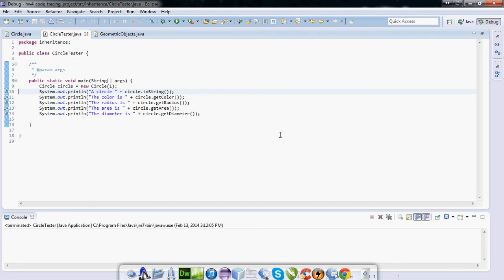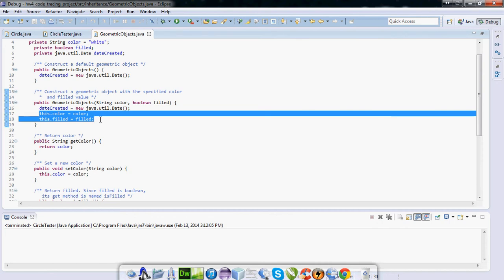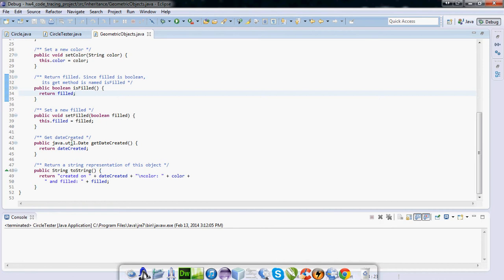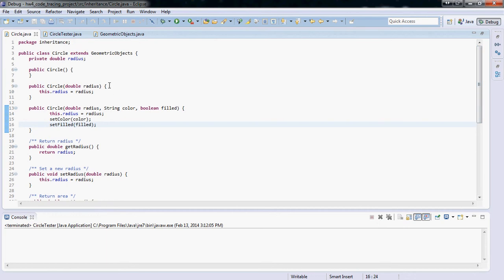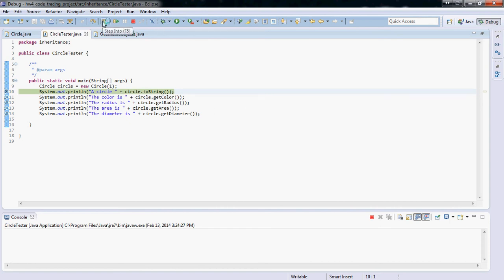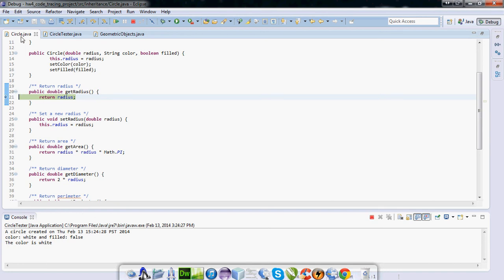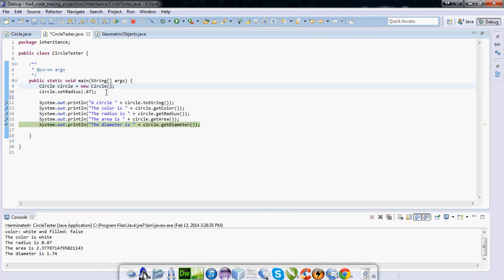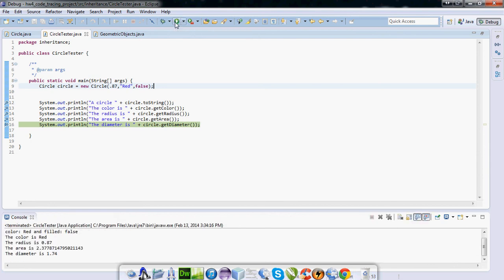1302 HW4 Patricio Vargas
Debuging a program using eclipse and explaning what inheritance is
1302 cs
Valdosta State University